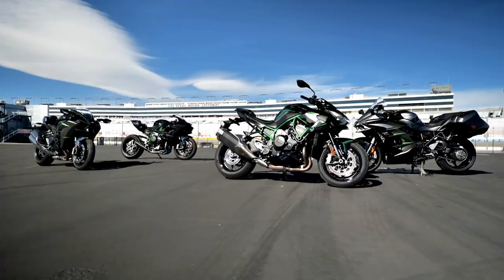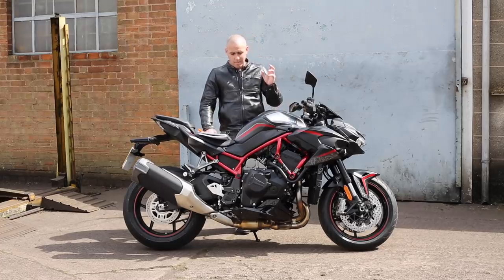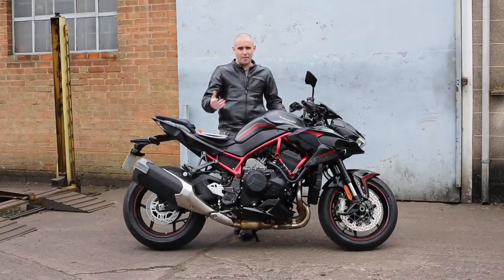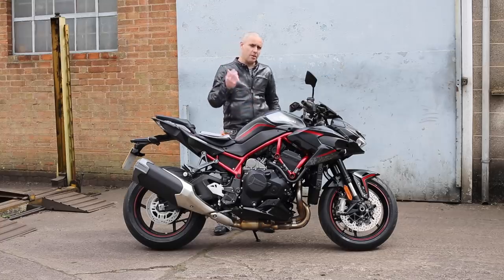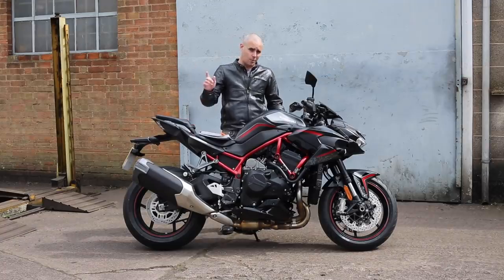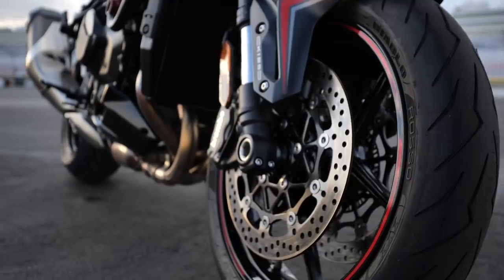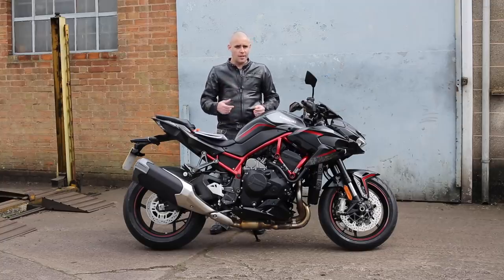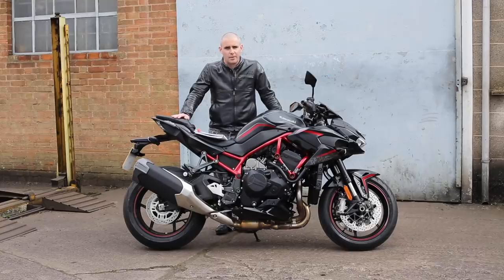Living With The 2020 Kawasaki Z H2 | Real World Review | Visordown.com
We've been putting some COVID-19 restricted miles on the new 2020 Kawasaki Z H2. From trips to the shops on this supercharged motorcycle, to dropping prescriptions and supplies with friends and family who are self-isolating. Here's what the Kawasaki is like to live with, in the (almost) real world...